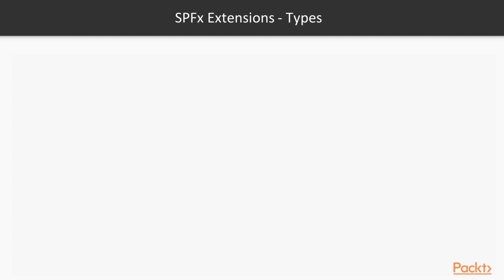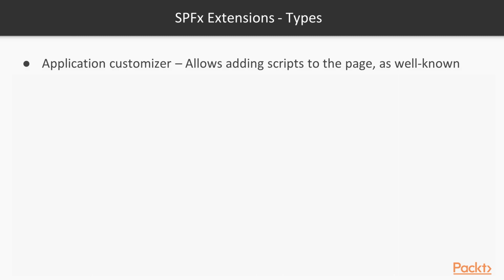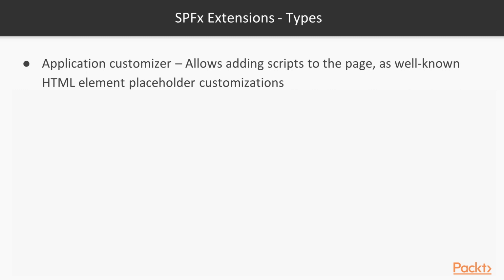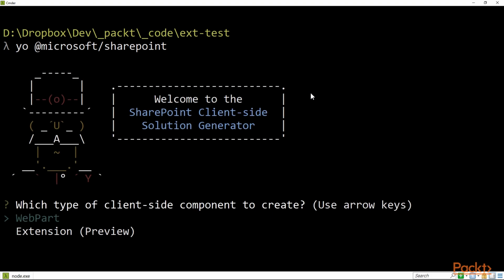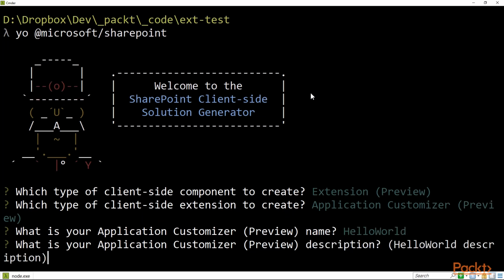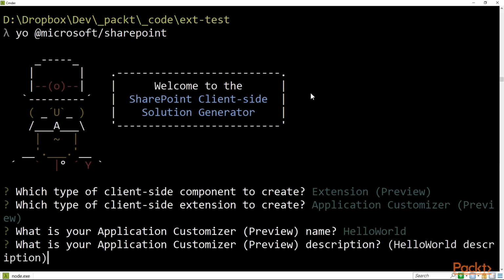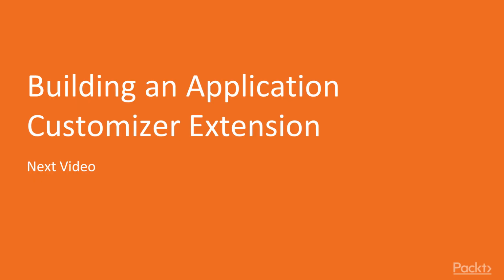Sharepoint: SPFx Development Model : Overview of Extensions Functionality | packtpub.com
This video gives an overview of SPFx Extensions, outlines three extension types, and explains what are their intended purposes.
• Definition to SPFx Extensions
• Discuss three different extension types
• Show the Yeoman scaffolding of an extension